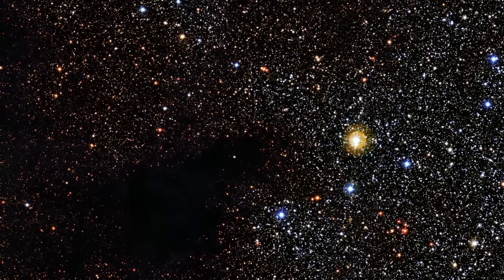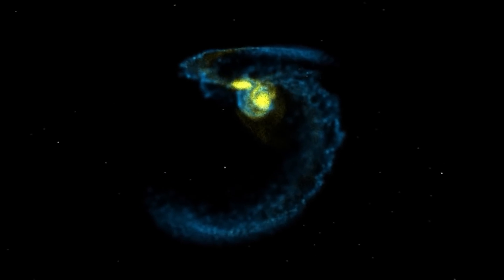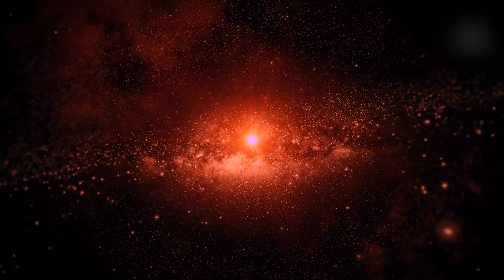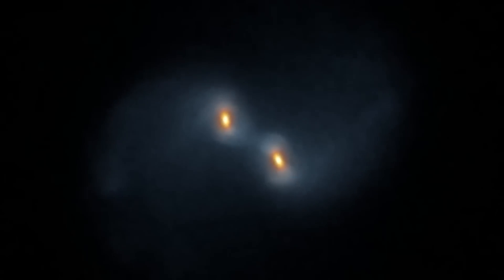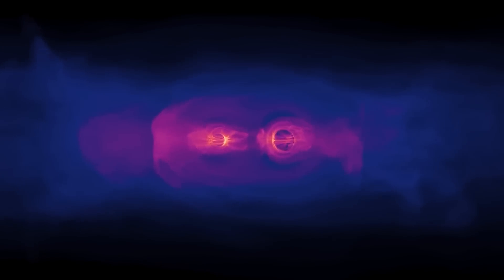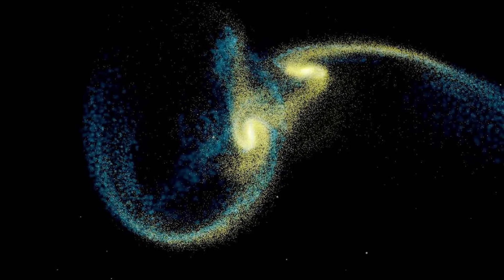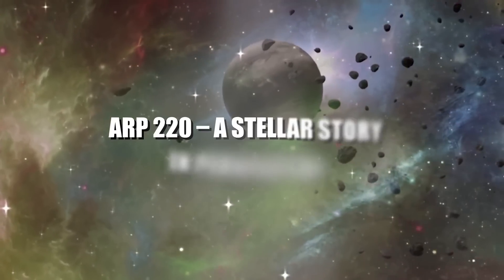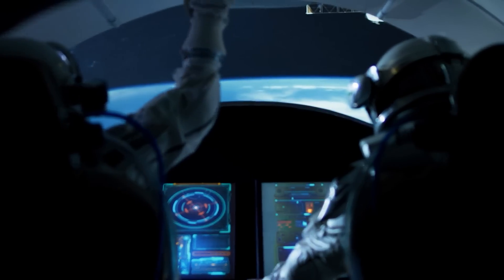James Webb Telescope NEW Image Tour Through ARP 220!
Embark on an enthralling cosmic journey with the latest images from the James Webb Space Telescope. Explore the secret wonders of Arp 220, a galactic spectacle resulting from a ballet of two colliding spiral galaxies. Dive deep into the origins, location, and significance of Arp 220 in our cosmic neighborhood, located in the constellation of Serpens. Discover the intriguing process of star formation within the galaxy and its radiant infrared luminescence. Experience the remarkable contributions of the Hubble and James Webb Space Telescopes in unveiling the enigmatic secrets of Arp 220. Join us in this captivating tour through the celestial realm!